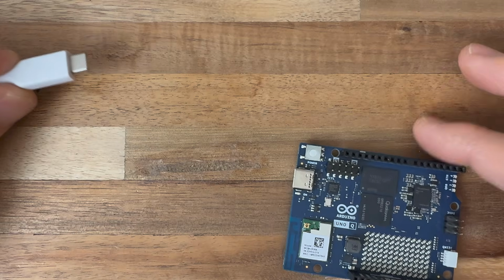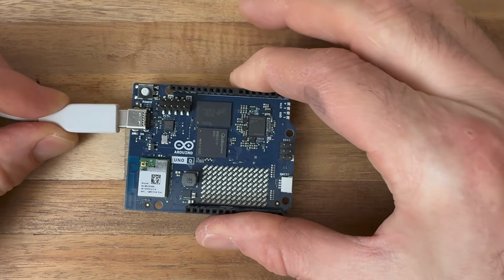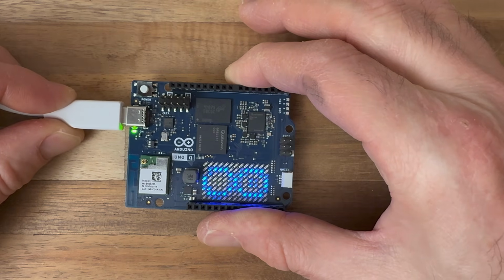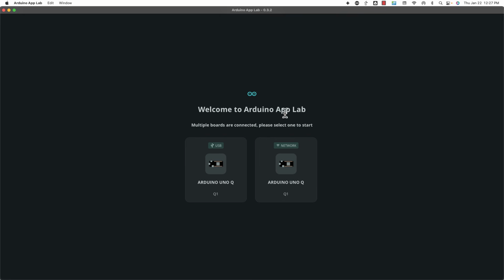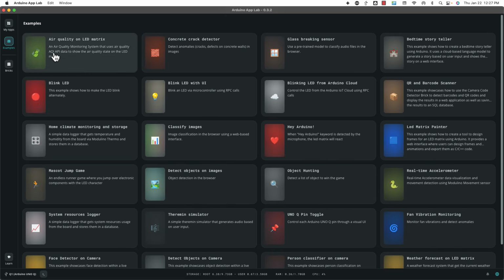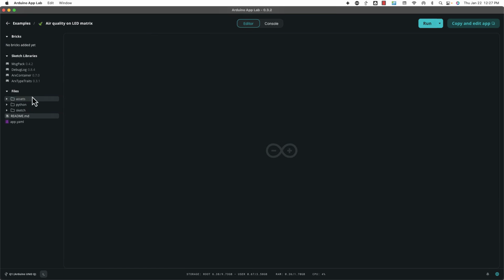Arduino Q Network Modes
*👇 Arduino Buying Guide👇*